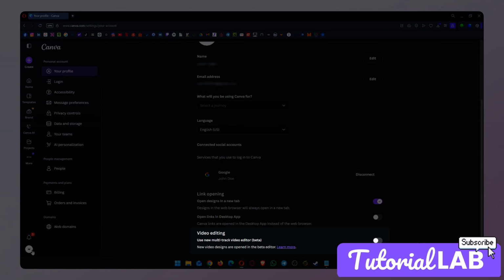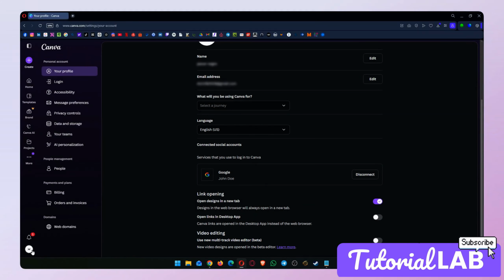How To Switch Back To Old Canva Video Editor (Step By Step)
How To Switch Back To Old Canva Video Editor

Hello everyone! In this video, I’ll show you exactly "How To Switch Back To Old Canva Video Editor" so you can return to the classic layout and edit your videos more comfortably.

We’ll go step by step through "how to switch back to old canva video editor 2026" and explain what changed in the new Canva update, how to adjust your workspace, and where to find "canva video timeline settings" for better control. I’ll also show you how to fix common issues after the "canva video editor update fix" and how to "go back to old canva layout" if the new interface feels confusing.

By the end of this tutorial, you’ll confidently know how to adjust or restore your Canva video editing experience step by step.